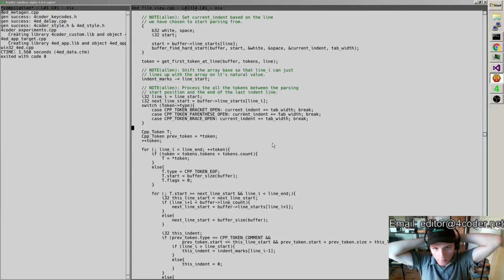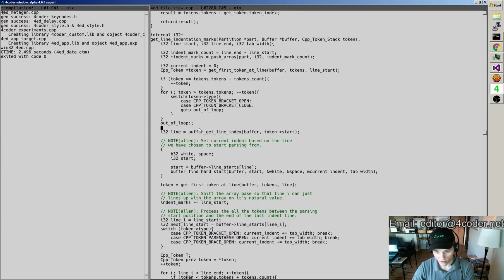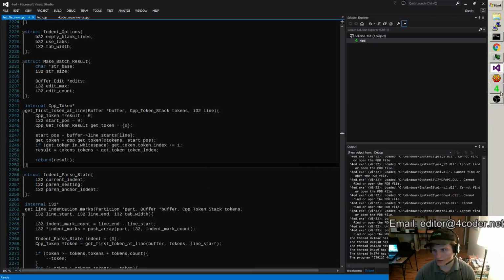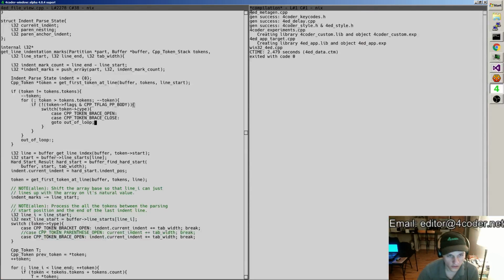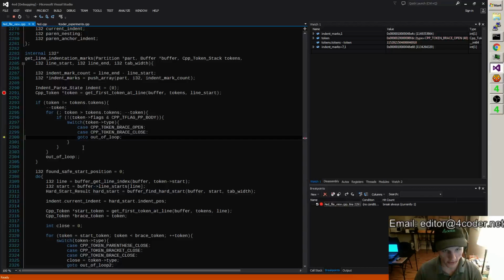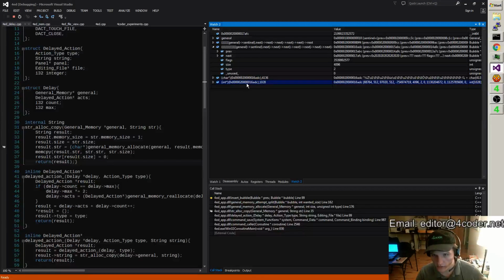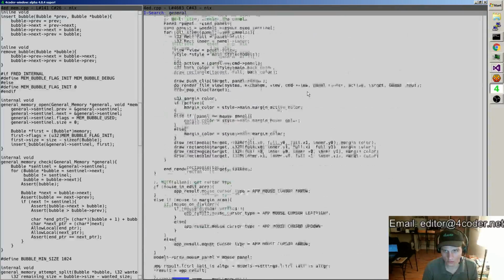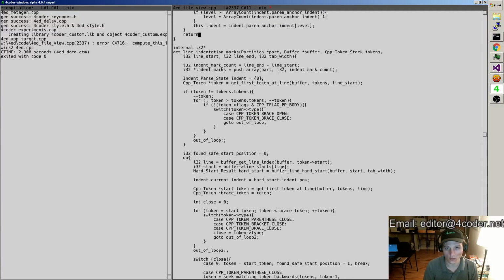4coder dev: New Auto Indenting Part 1